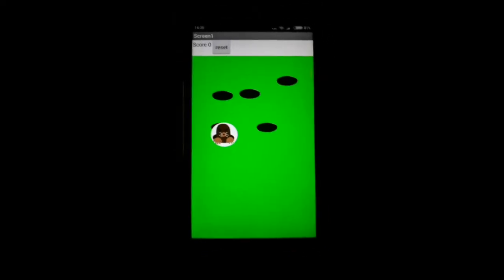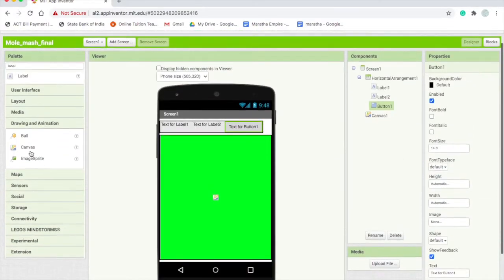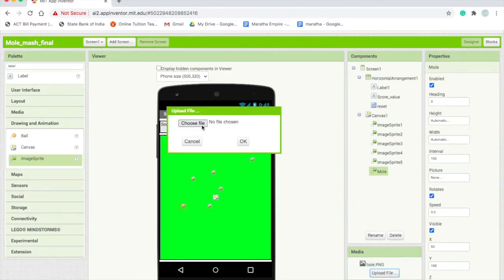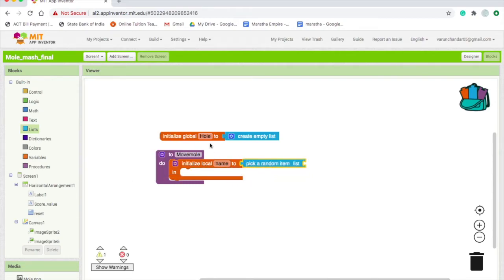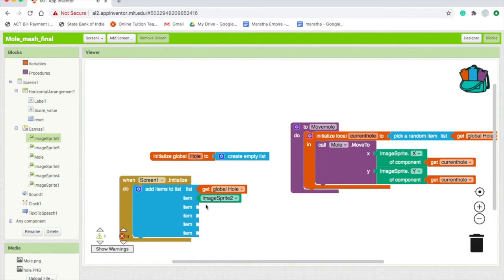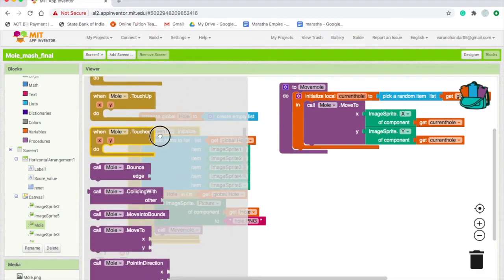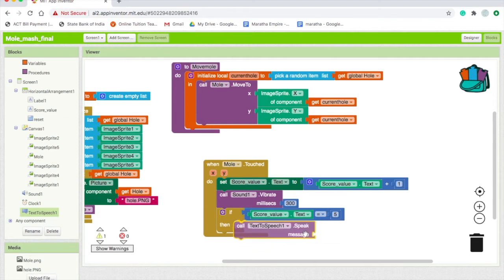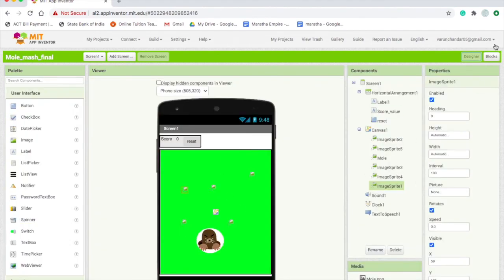How to code Mole mash game in Mit app Inventer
This video is about how to develop a game in MIT app inventor. Detailed coding is given.